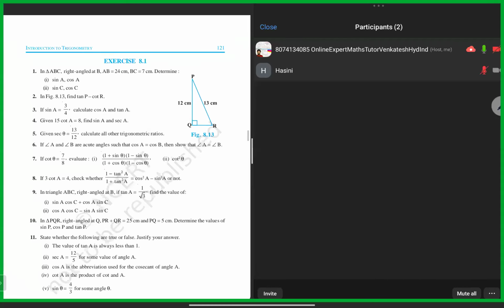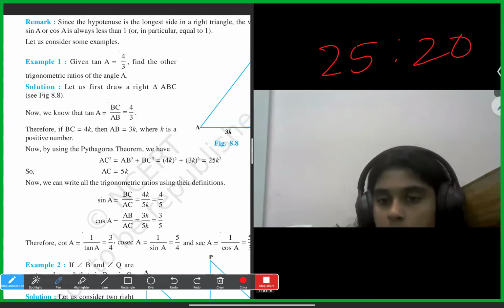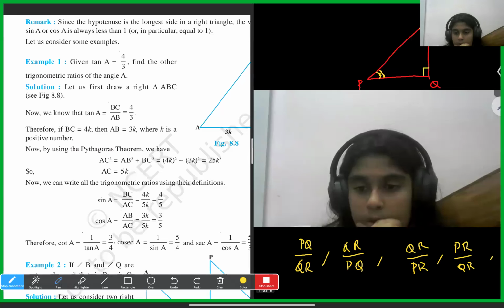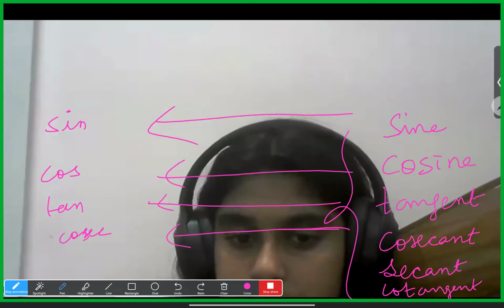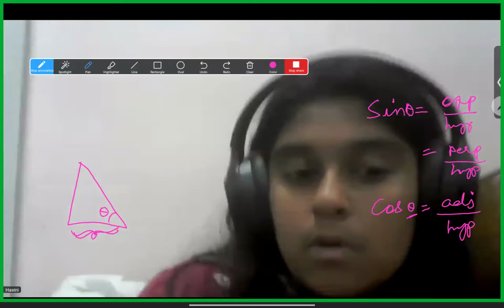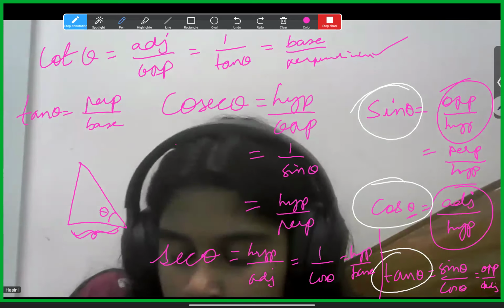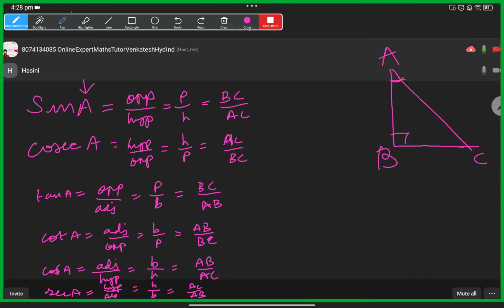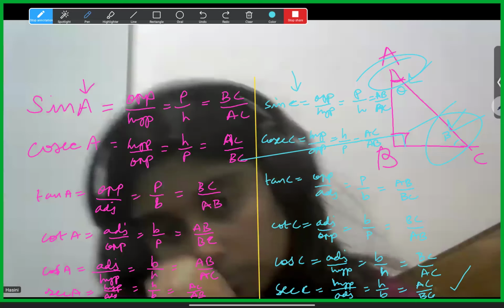class 10 cbse important concepts 8074134085 whatsapp me Maths ExpertTutor to learn maths for ur kids